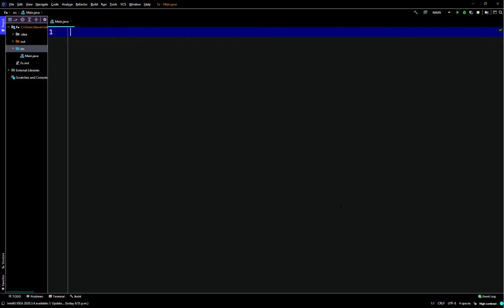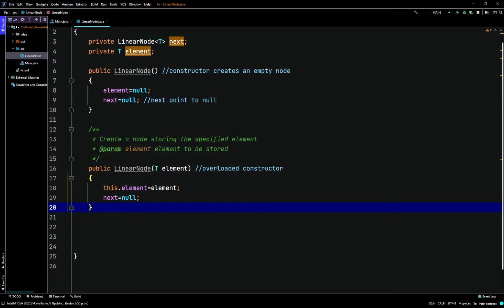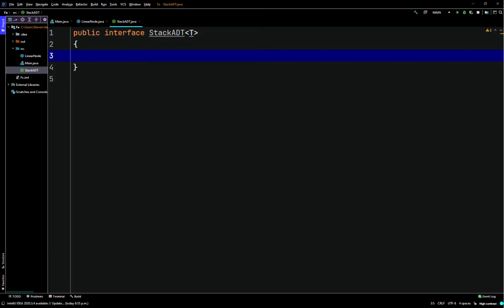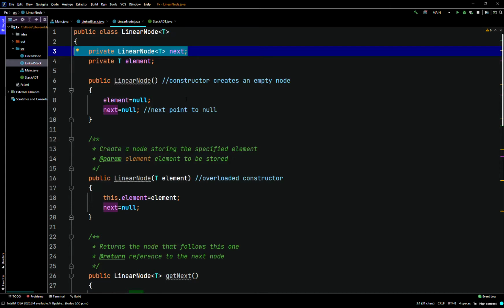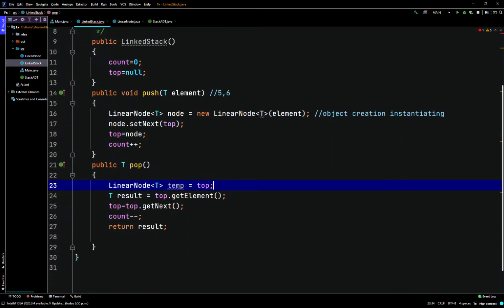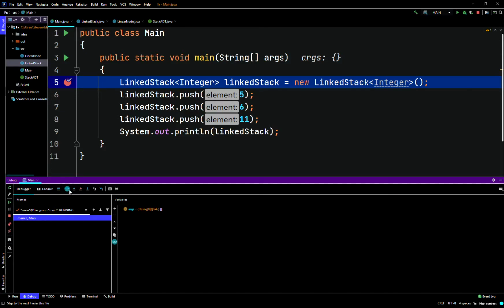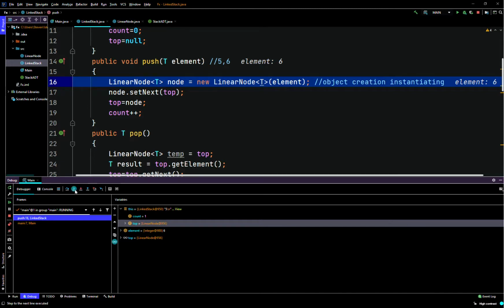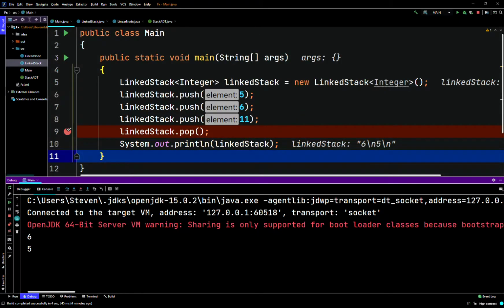Java Data Structures-LinkedStackADT+How to Debug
Created a Linked Stack data structure and debugged it setting breakpoints.
At 40:00 to nullify use temp.setElement(null) or setNext if that works, the element is not deleted from the memory unless you do that.